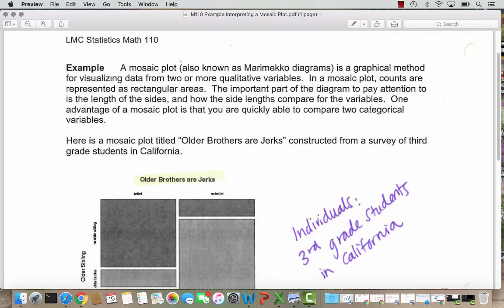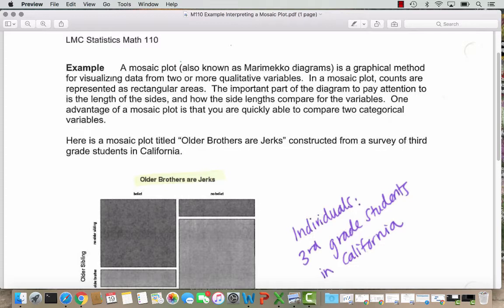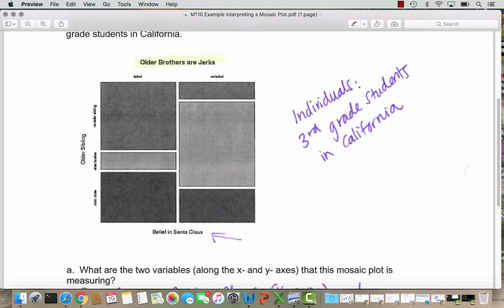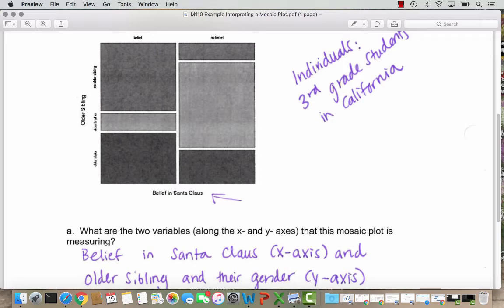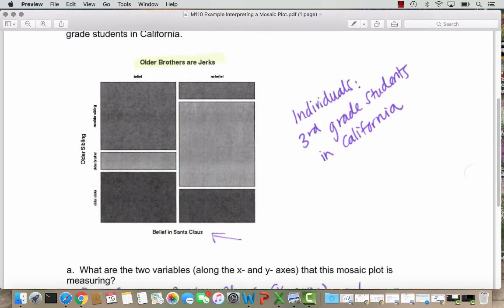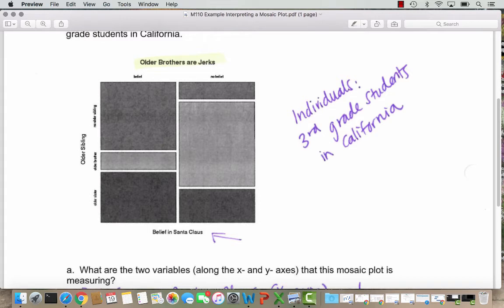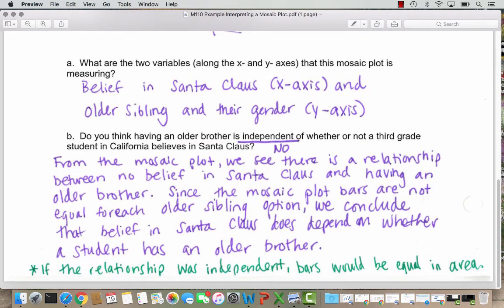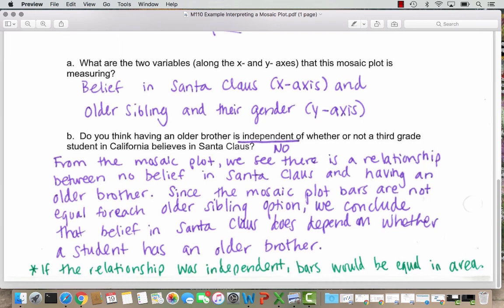M110 Example Interpreting a Mosaic Plot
In this video I explain how to interpret a mosaic plot